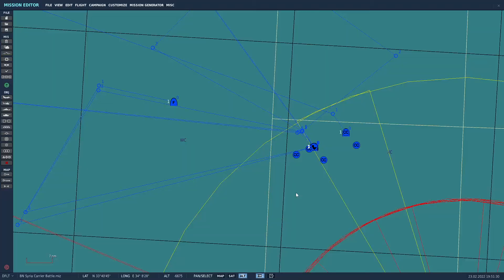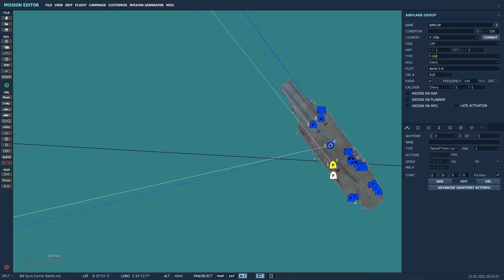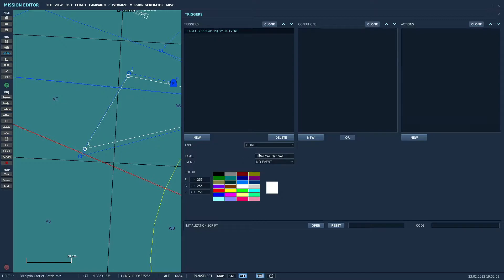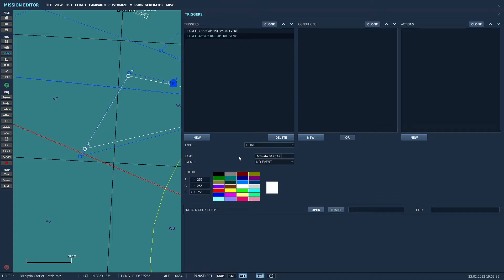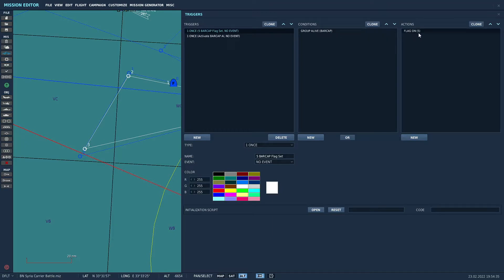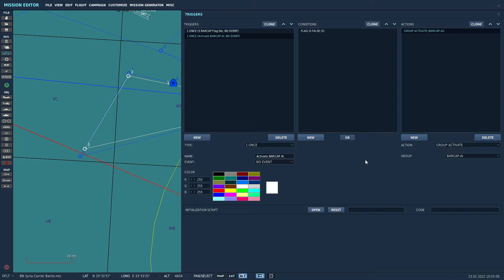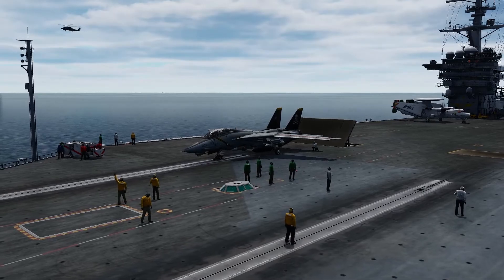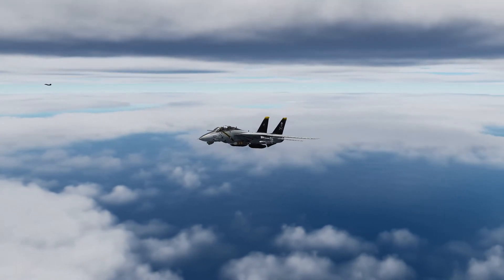DCS World | Mission Editor | AI Group Substitution with Flags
Short tutorial on how to use flags in the mission editor to allow a role to be substituted by AI if no players select the role.